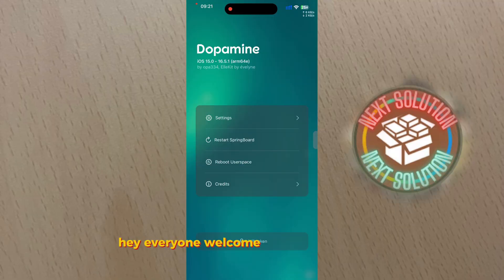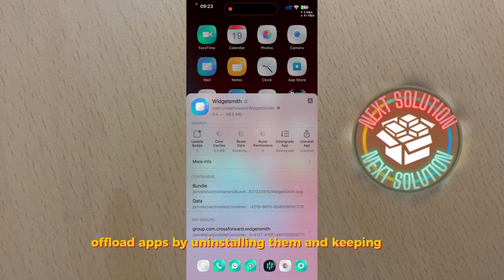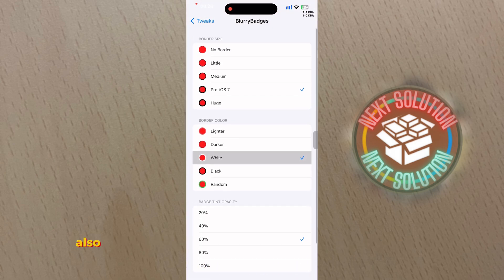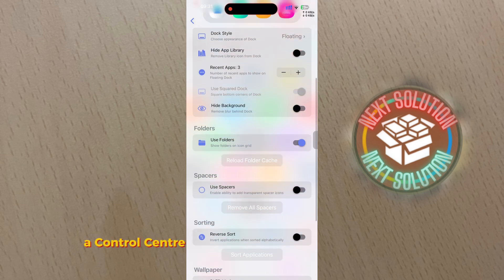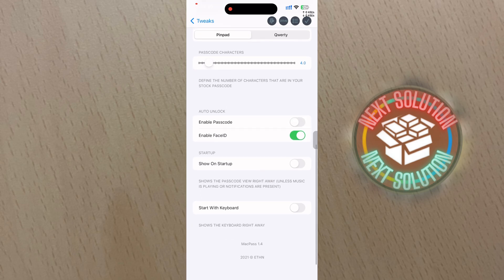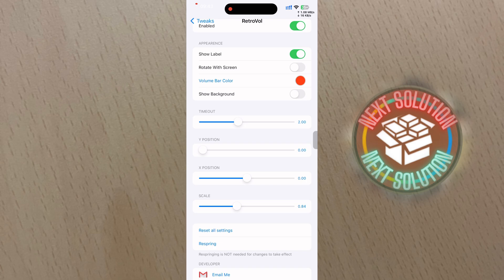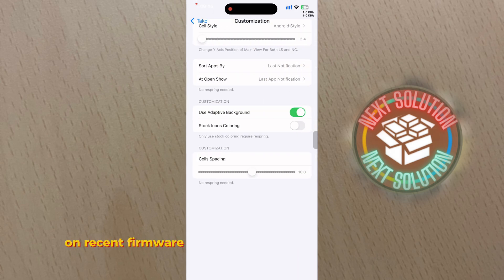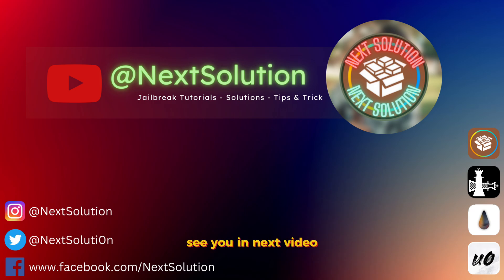Top free iOS 16 rootless jailbreak tweaks | Dopamine 2 | Part 7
This is 7th video on jailbreak tweaks for ios 15 & 16.

Repo’s used for tweaks.

[00:00:00]: Introduction and Subscription Request

[00:00:26]: App Data Overview

[00:01:29]: Blurry Badges Customization

[00:01:52]: Bridge Home Screen Experience

[00:02:32]: Fiona Modern App Design

[00:02:53]: Mac Pass Lock Screen

[00:03:27]: Misaki Customization Powerhouse

[00:04:29]: Retrovolume Classic TV Animation

[00:04:47]: TACO Notification Sorting

[00:05:12]: Time Jump for Chronic Lateness